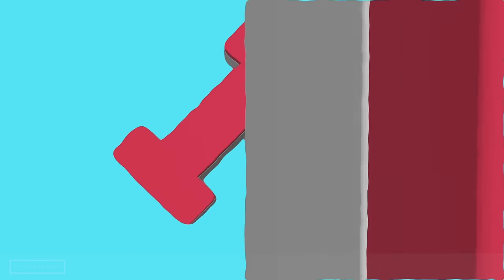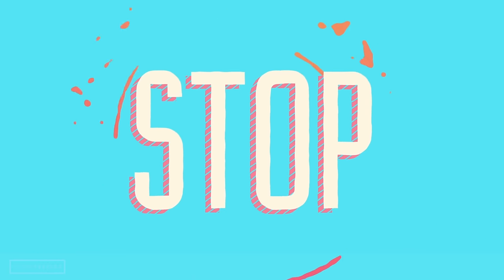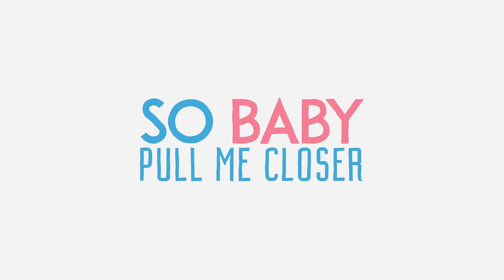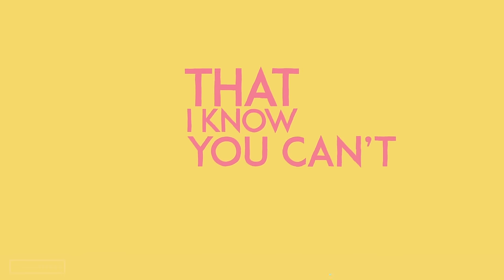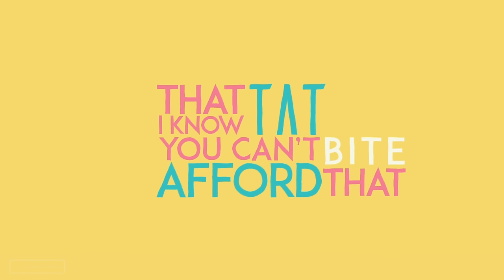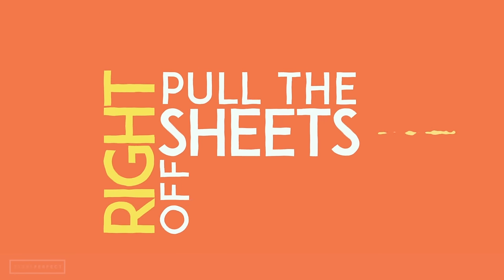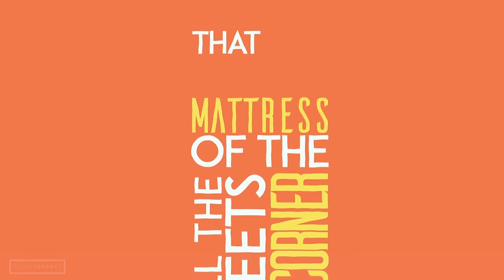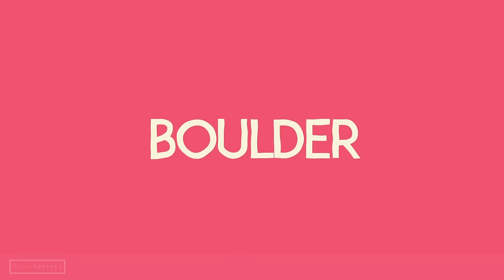Closer - The Chainsmokers | Lyrical Kinetic Typography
Lyrical Kinetic Typography on "Closer" by The Chainsmokers.
Do check my channel for more videos like this :)

Cheers!